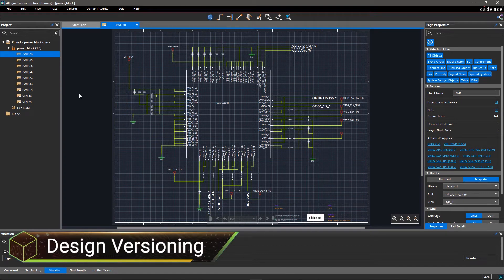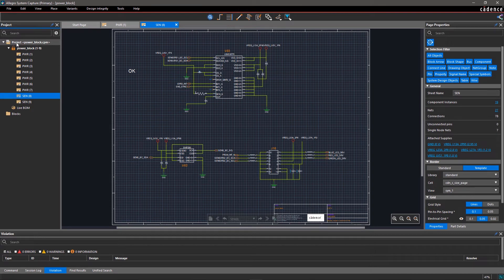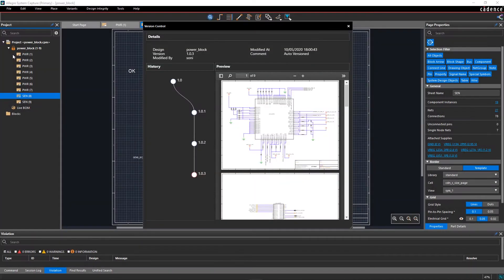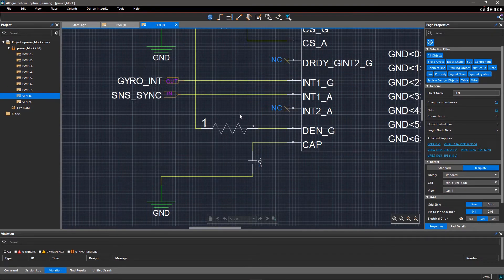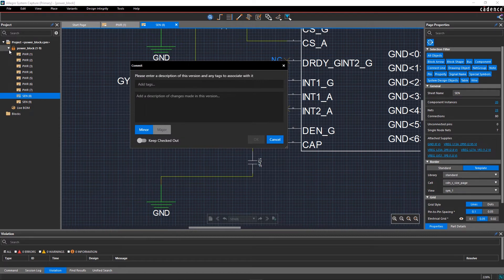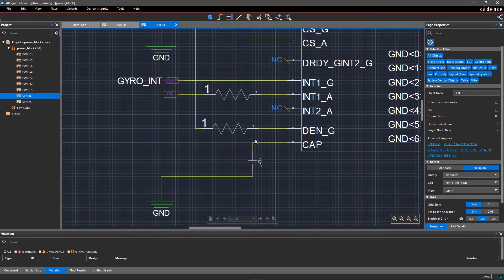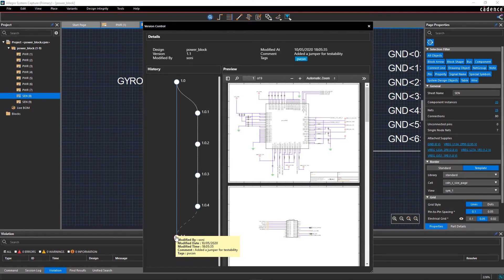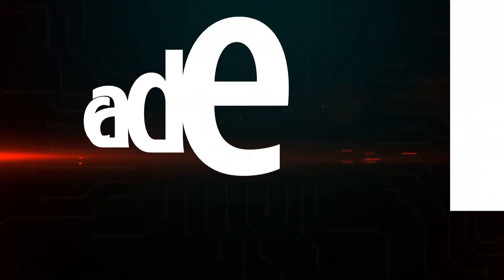How to track changes in your design | Allegro System Capture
Today’s electronic designs are a combination of analog, mixed-signal, and RF circuits requiring tight collaboration with many teams. It's required to track every individual change and prevent data loss. With version control in Allegro System Capture, you can easily collaborate with other PCB designers keeping the track of changes from each contributor.